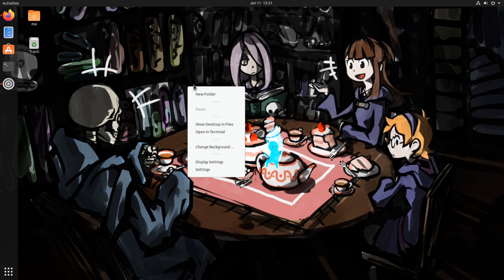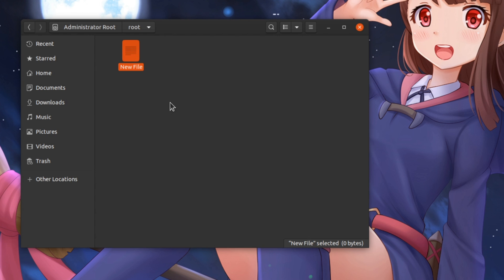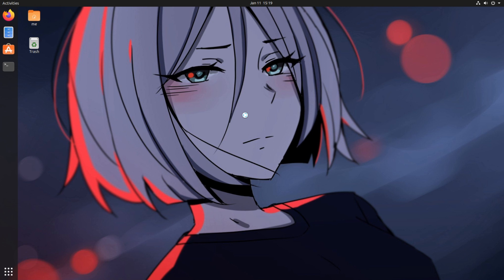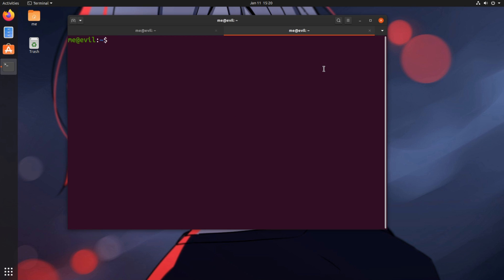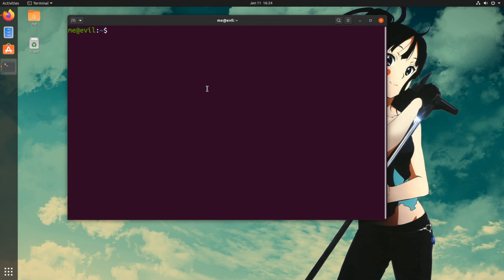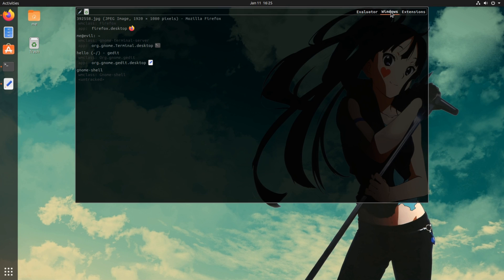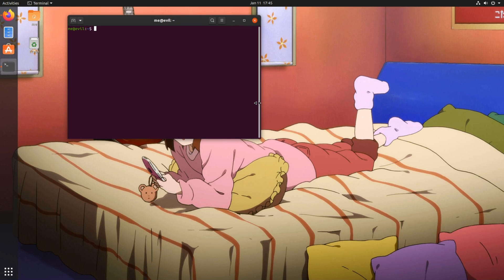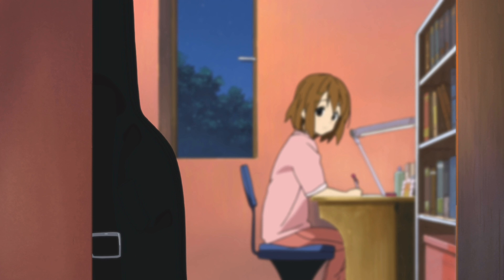Ubuntu 20.04: Running GNOME apps w admin privileges in Wayland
some observations by running GNOME apps on Wayland session with root privileges. btw Ubuntu 20.04 will ship w GNOME 3.36 (i guess)

Songs (full K-On! discography!)
1. Dead Soldiers
2. Virtual Love
3. 15sai no March
4. Failing reinforced concrete
5. Genki!
6. Ame Furi (Hirasawa Yui)